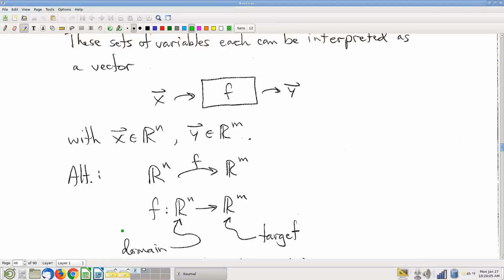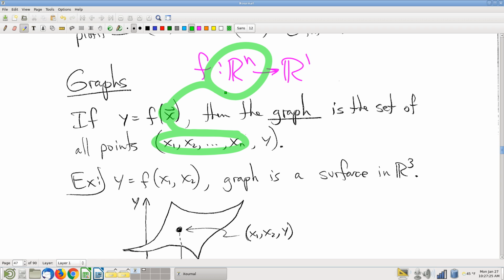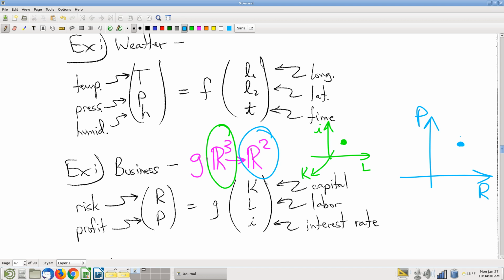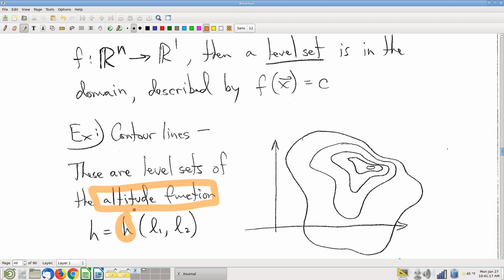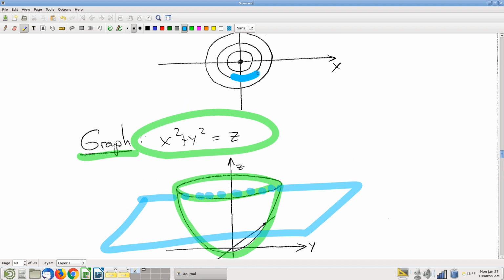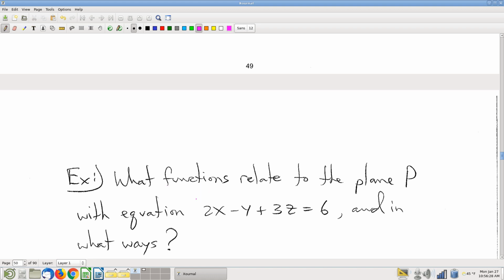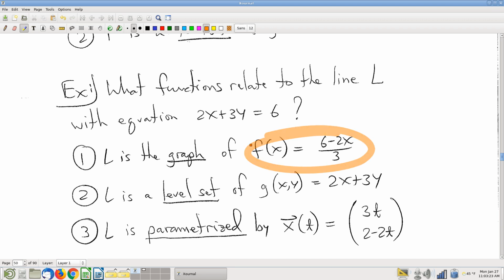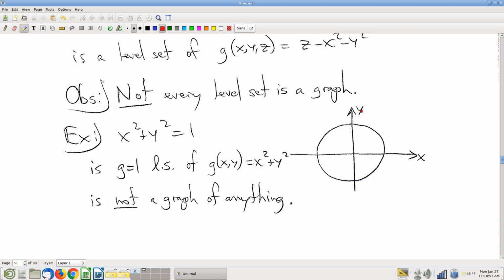Math 212, 2020 Spring, 01-27